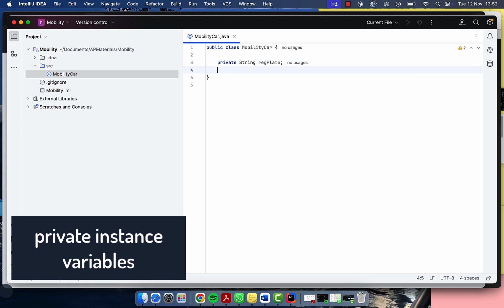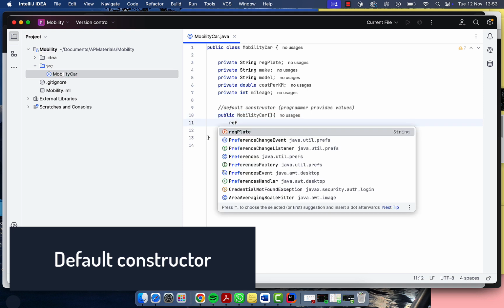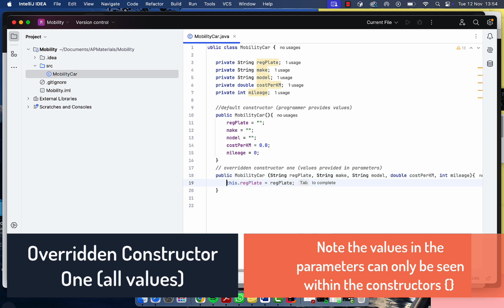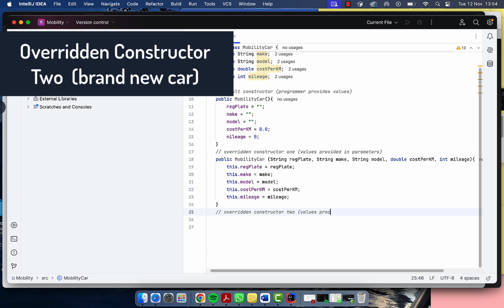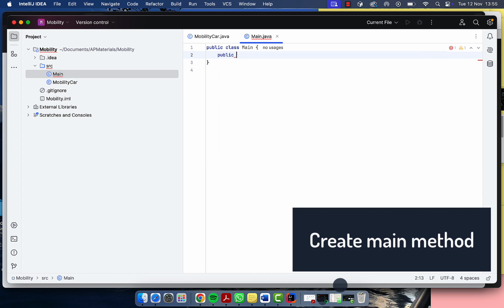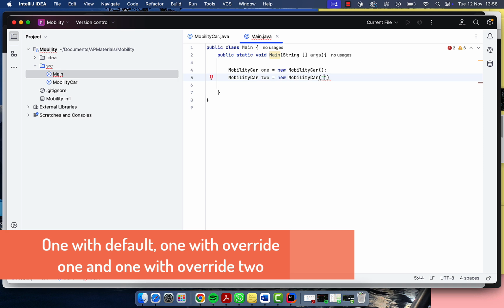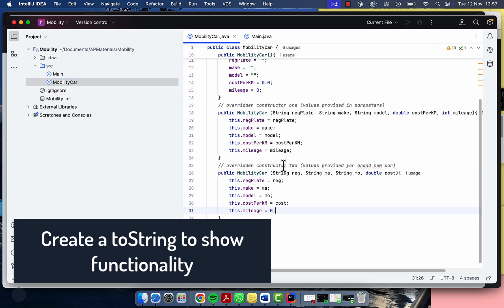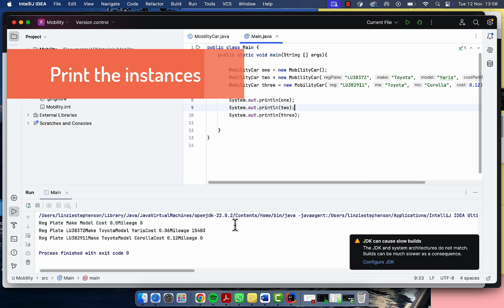Creating Constructor Method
Video to show how to create a constructor method (default and overridden)